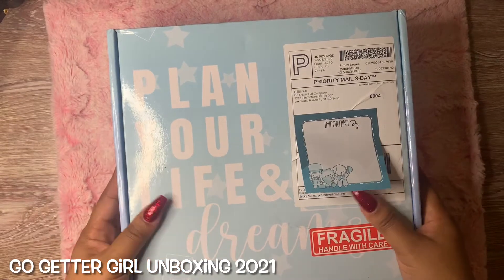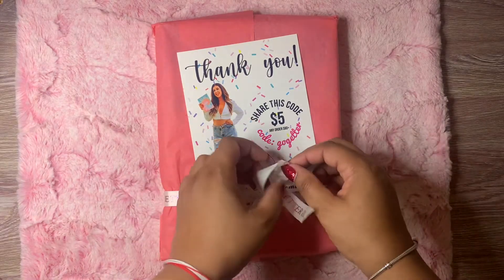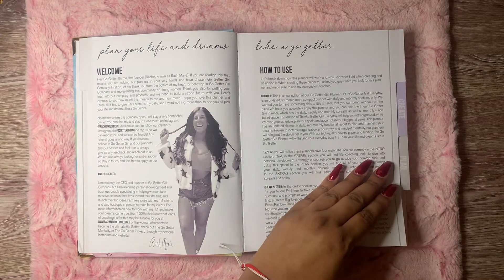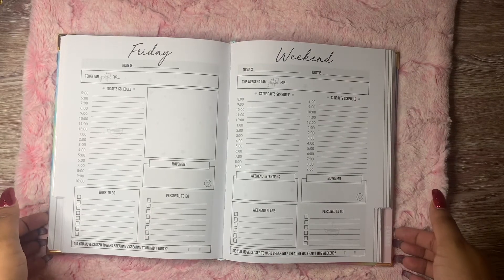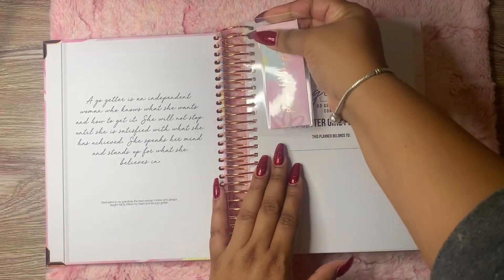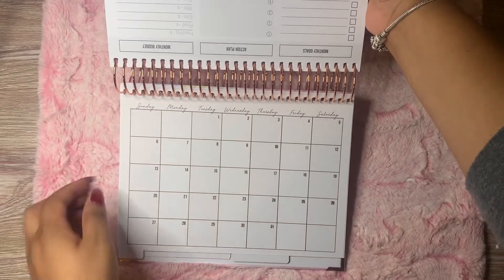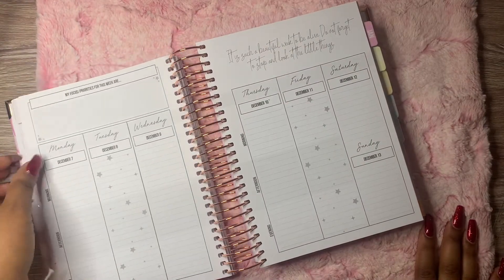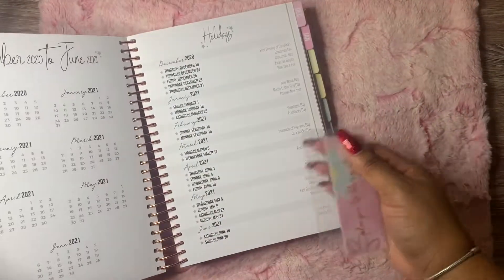Go Getter Girl Planner Unboxing 2021! *NEW